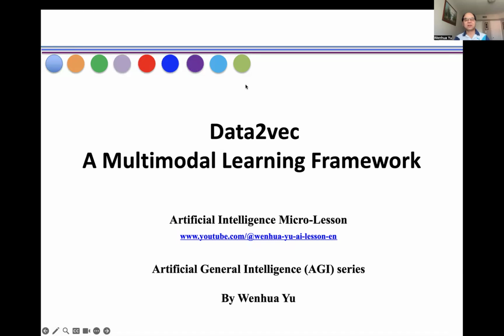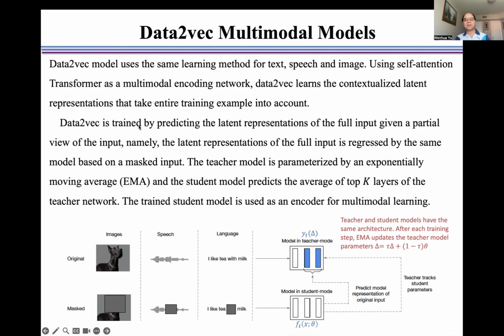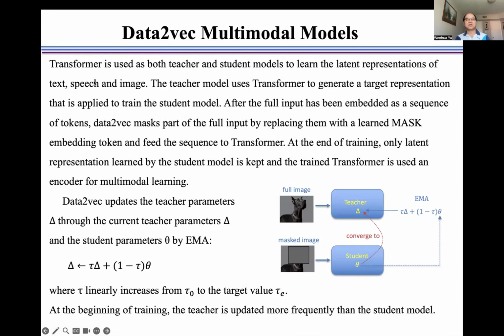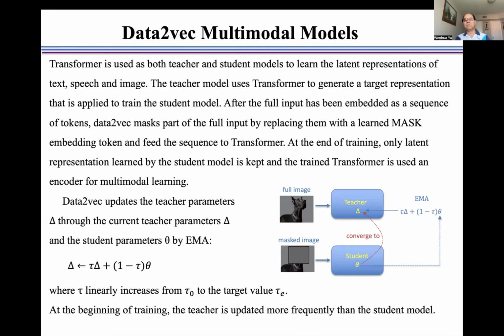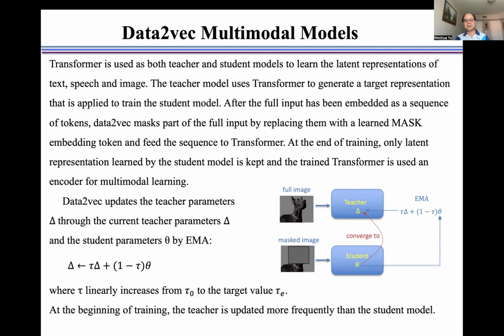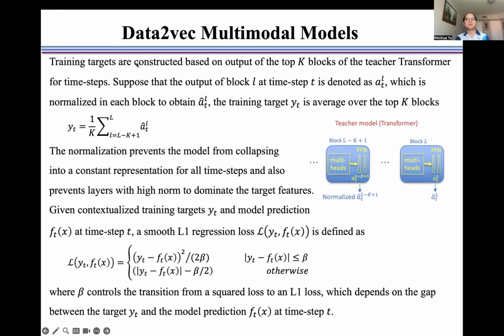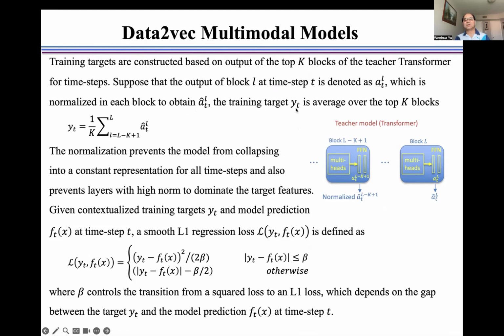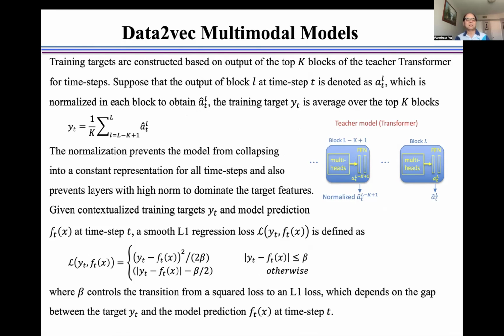Data2vec: A Multimodal Learning Framework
Data2vec model uses transformer as teacher and student models to learn the latent representations of text, speech and image. This video introduces how the multimodal learning model is trained by using exponentially moving average to obtain a trained multimodal learning model.